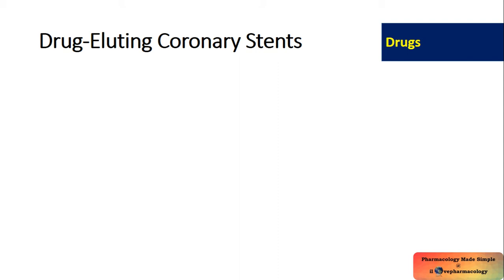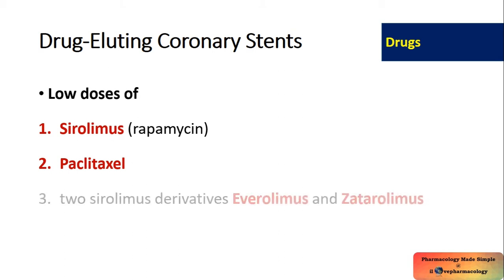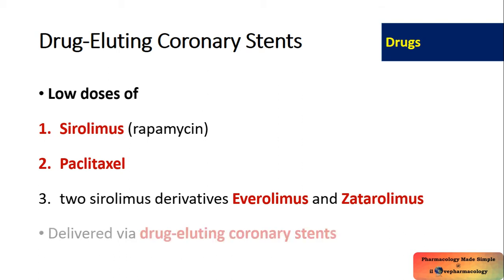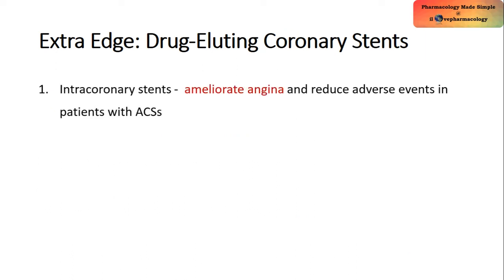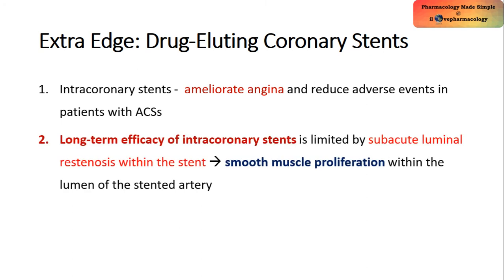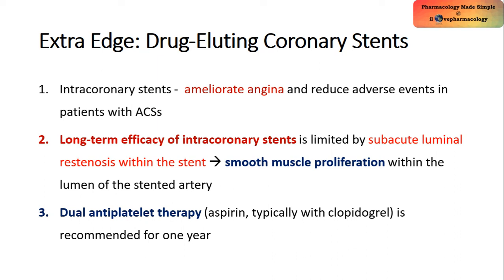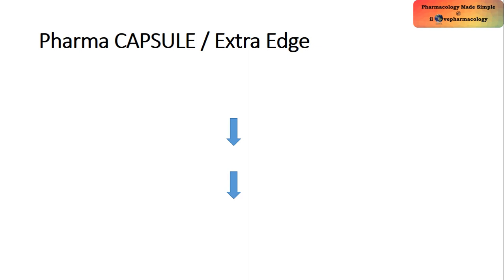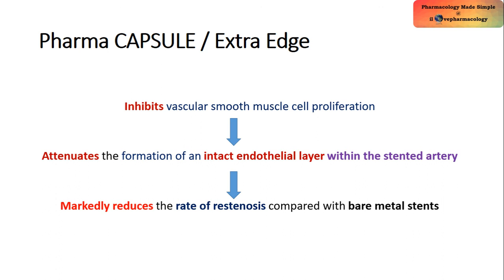Drug Eluting Stent | Drug Coated Stent | Sirolimus | Paclitaxel | Everolimus | Coronary Angiogram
This video describes the Basics of Drug Eluting Stents and its mechanism with examples Sirolimus (rapamycin), Paclitaxel, two sirolimus derivatives Everolimus and Zatarolimus

Drug-Coated Stents Safe and Superior to Bare Metal Stents

This Video Content is NOT INTENDED to be a substitute for professional medical advice, diagnosis, or treatment.
Always seek the advice of your physician or other qualified healthcare providers with any query or questions you may have regarding a medical condition.

Please leave your opinion and feedback in the comment section below